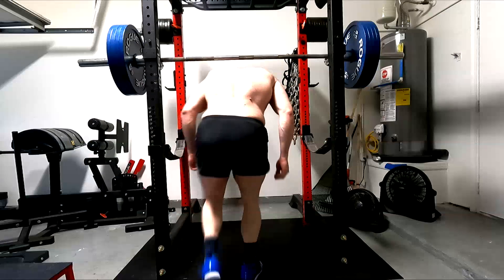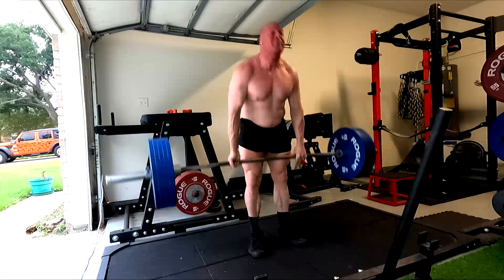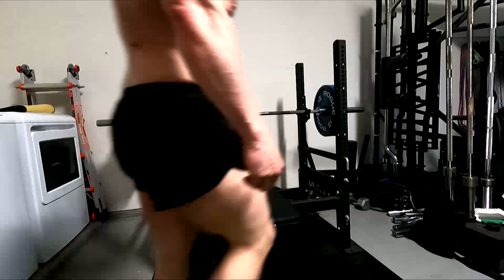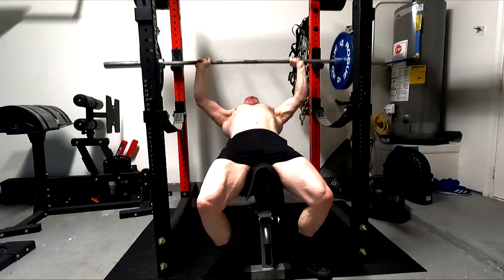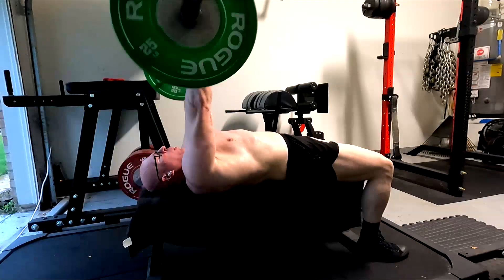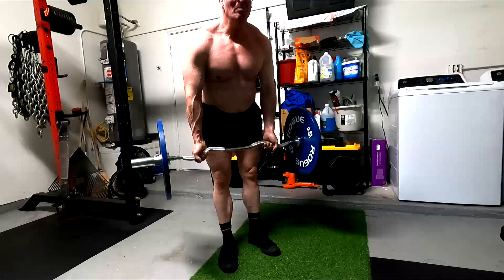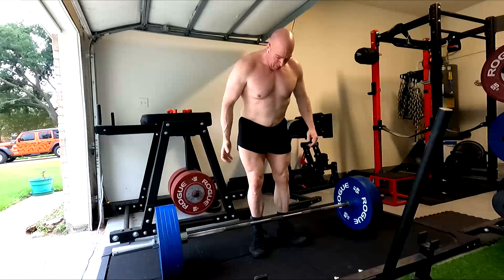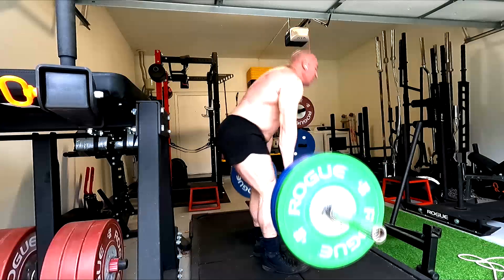Range Of Motion & Training Muscles Vs Movements!